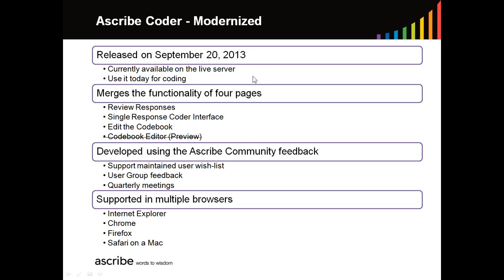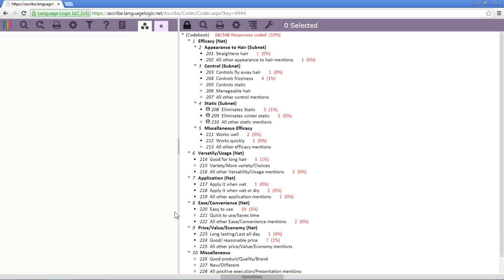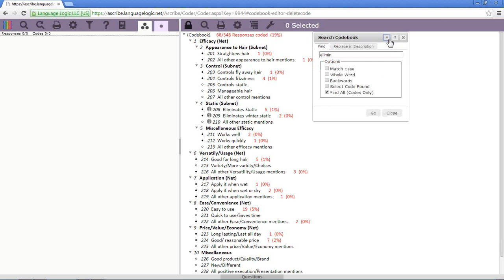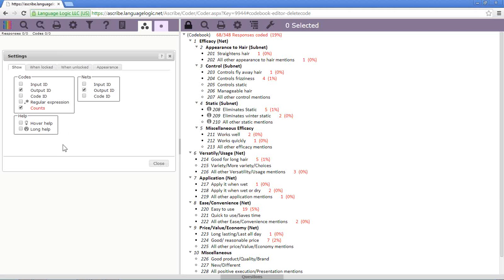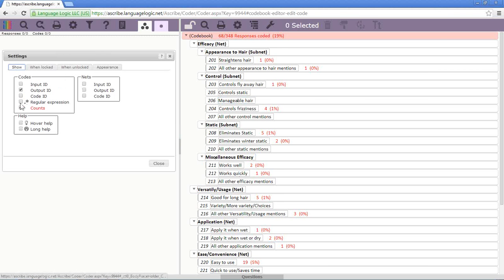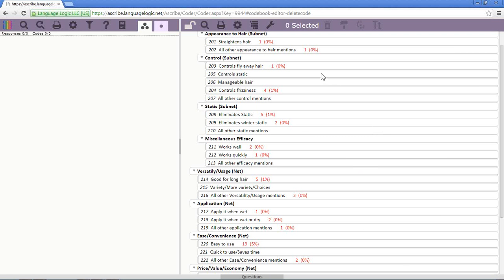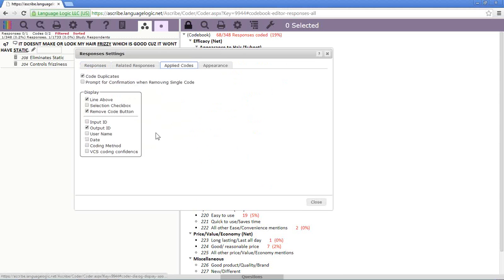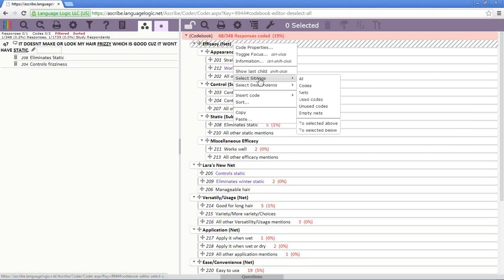2014 02 17 14 00 Ascribe Coder Codebook Tool Bar